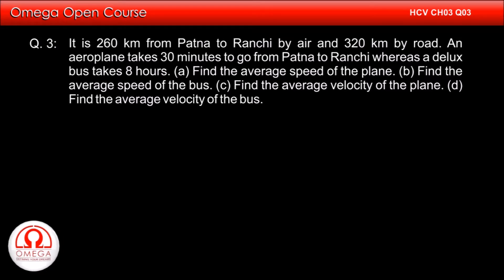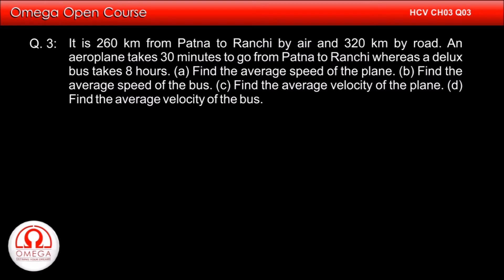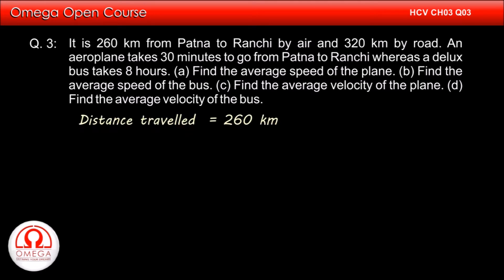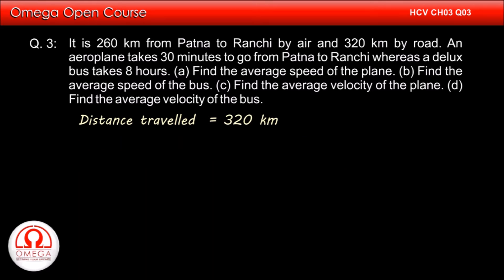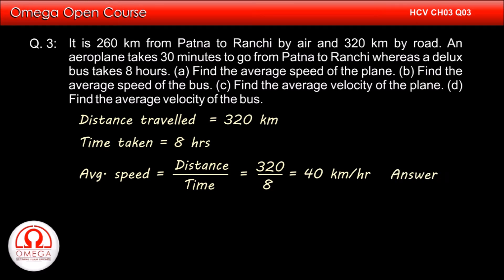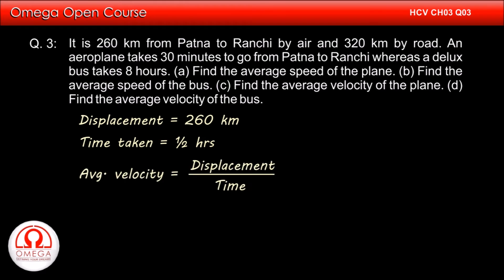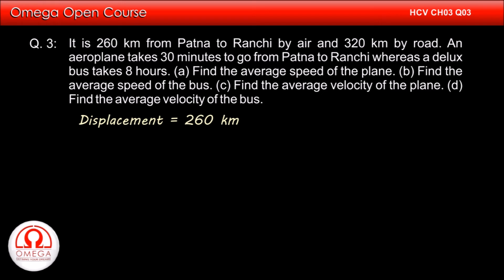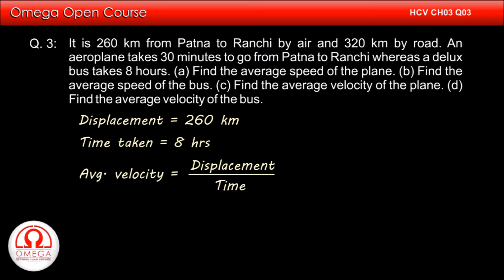H. C. Verma Solutions - Chapter 3, Question 3